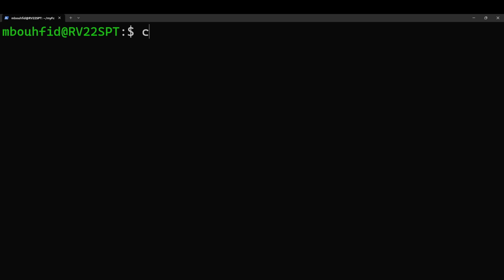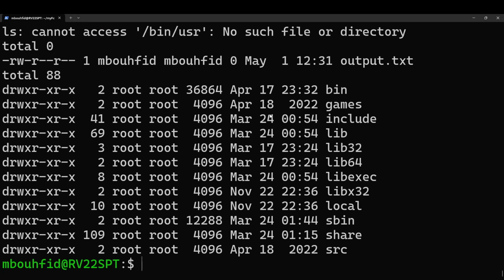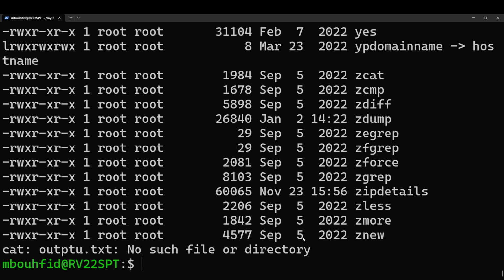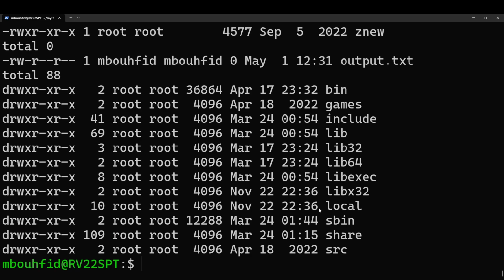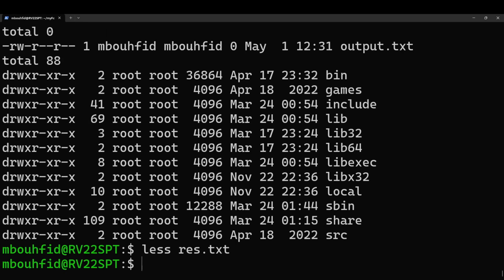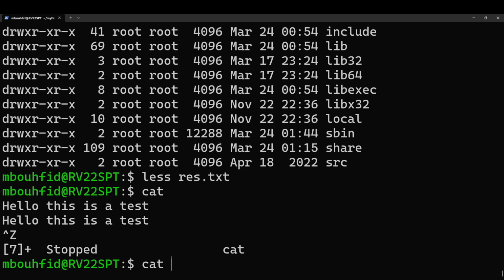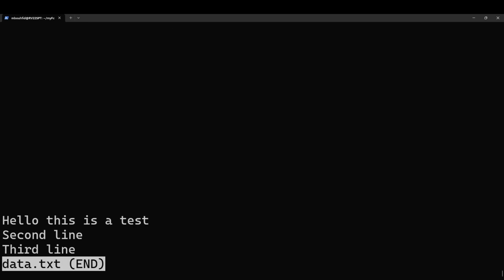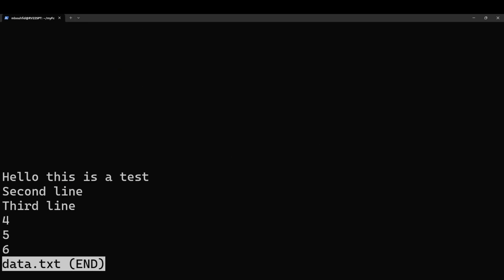Linux Commands Tutorial (11) : cat command in Linux (stdin)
Unlock the full potential of the ls command in Linux with our latest tutorial! In this comprehensive video, we explore the power of Linux aliases and advanced command-line techniques, including redirection of standard input (stdin), standard output (stdout), and standard error (stderr). Learn how to use the cat command to redirect stdin, and master operators for efficient I/O manipulation. Discover how aliases can simplify and shorten your most frequently used commands, remove aliases when they're no longer needed, list all aliases to keep track of your shortcuts, and make aliases persistent across sessions. Understanding these concepts will elevate your Linux skills and make your command-line experience more efficient. Keywords